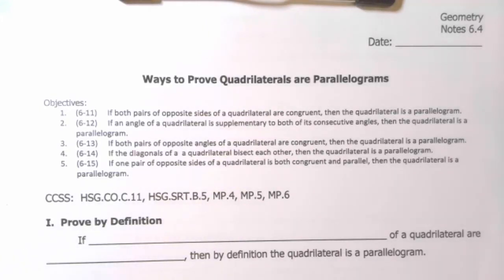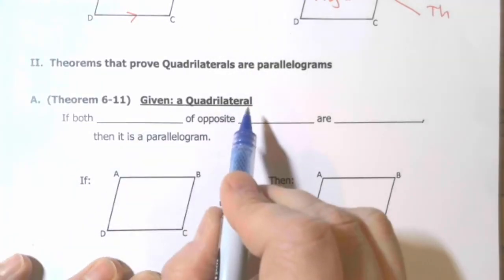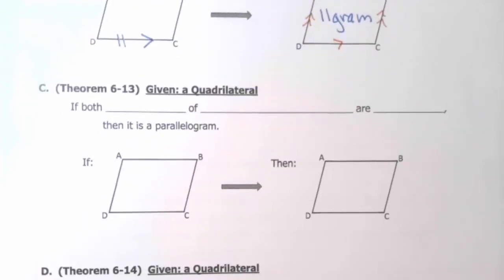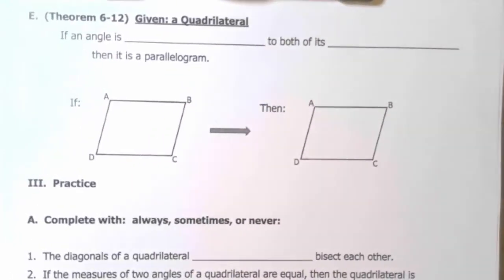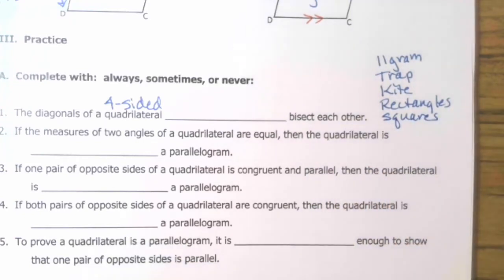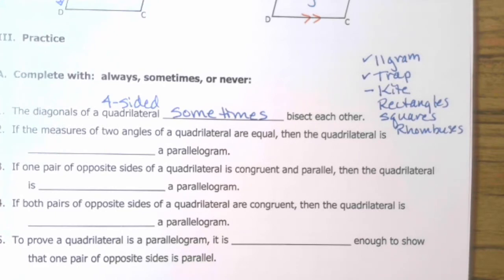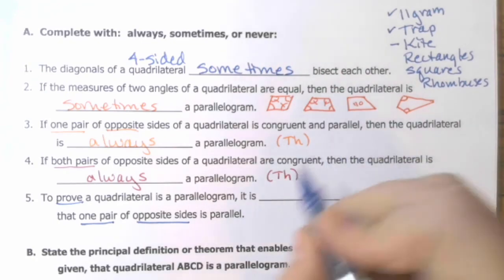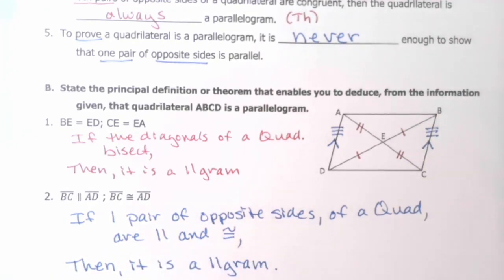Geom Video Notes 6 4 Ways to Prove Quadrilaterals are Parallelograms